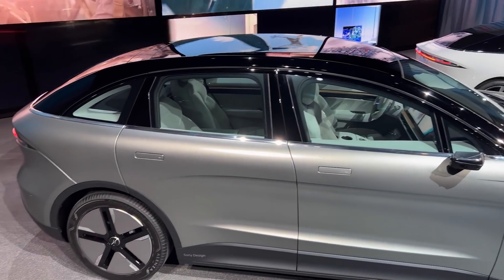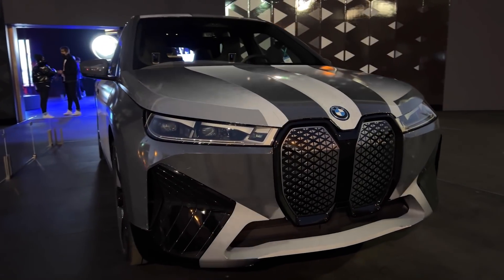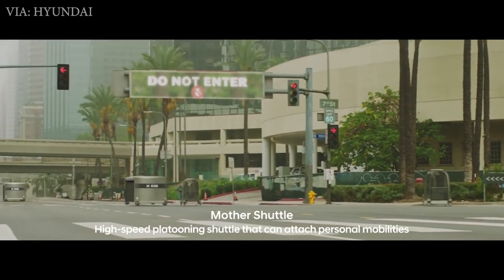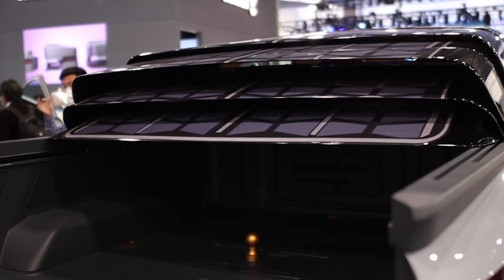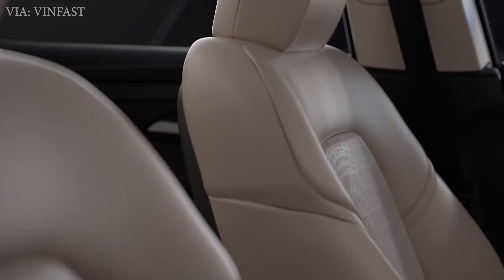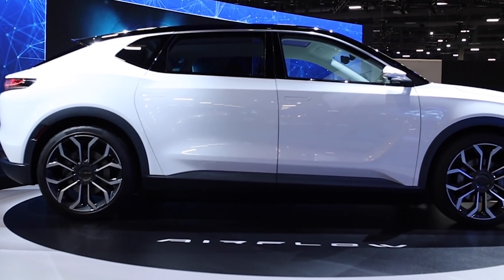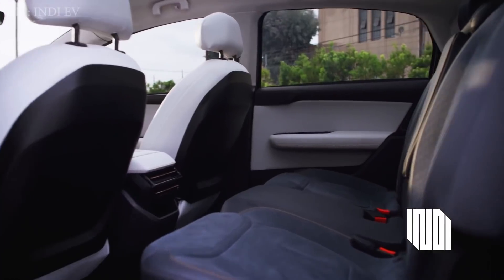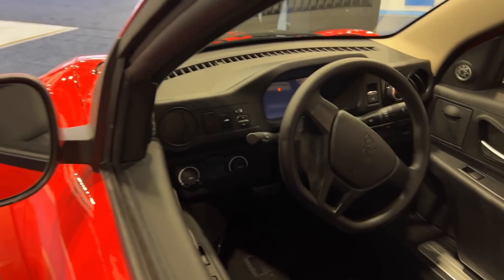Best Electric Cars of CES 2022!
At CES 2022, we saw many new electric vehicles including trucks, SUVs, delivery vehicles, and even personal transport pods. In this video, we’ll be highlighting all of the best EVs we saw first hand.

Timeline:
0:00-0:20 - Intro
0:20-0:50 - Sony Vision S2 SUV
0:50-1:23 - BMW iX Color Changing Car
1:23-2:11 - Hyundai Electric Pods
2:11-2:58 - Edison Future EF-1T / EF-1V
2:58-4:11 - VinFast VF8 & VF9
4:11-4:48 - Chrysler Airflow EV
4:48-5:23 - IndiEV One
5:23-6:20 - Electra Meccanica